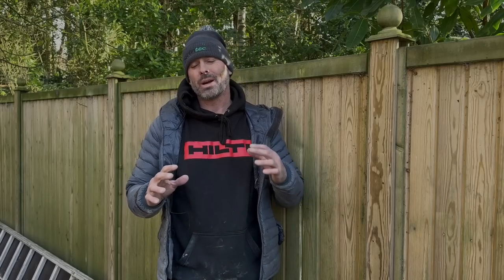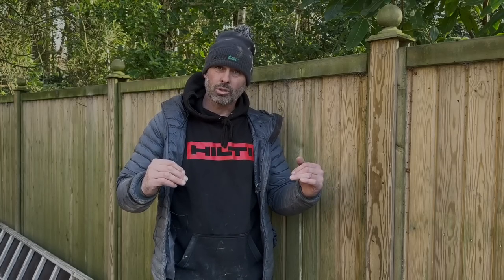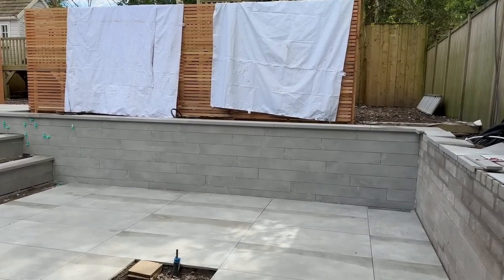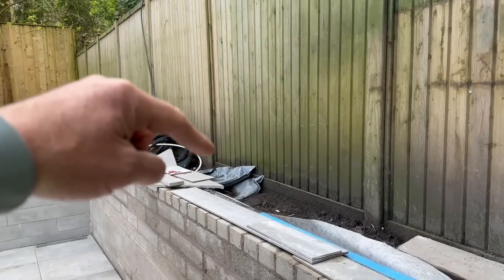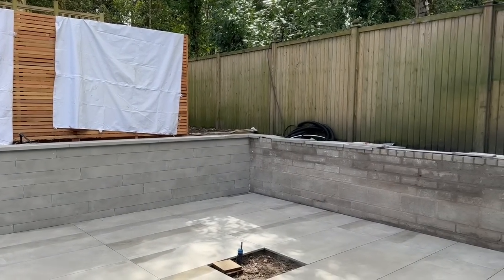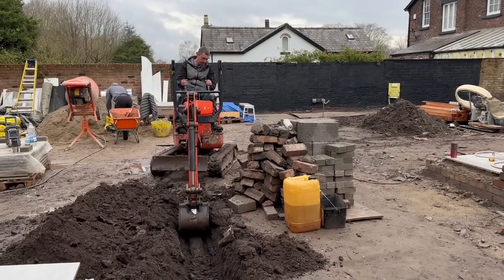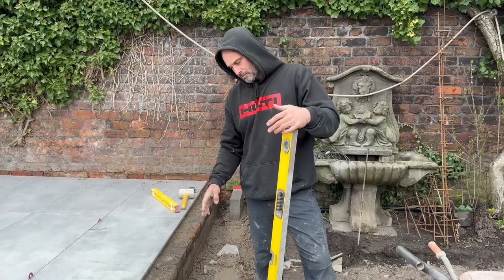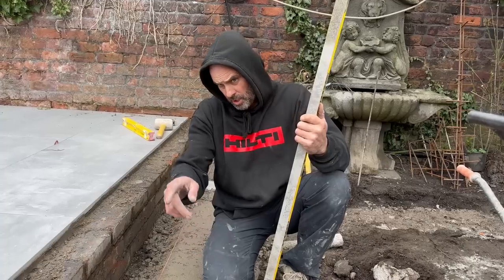The Coach House Garden Episide 10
The Coach House Garden Episode 10